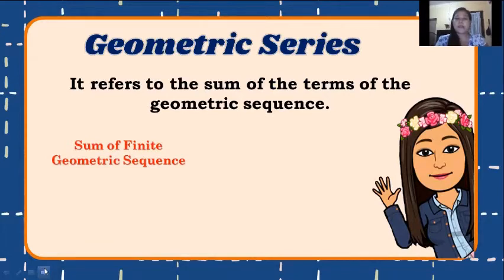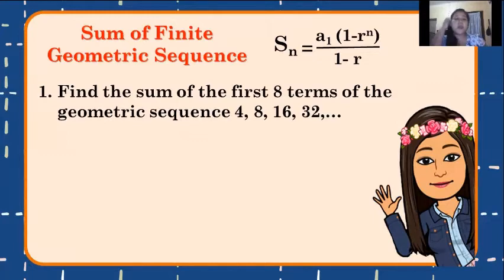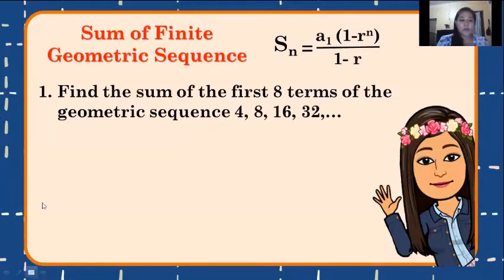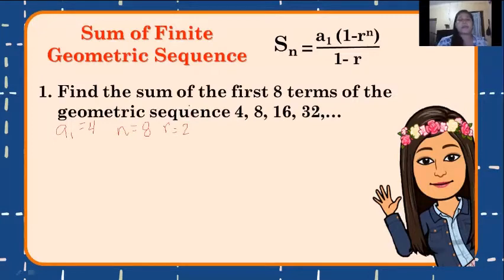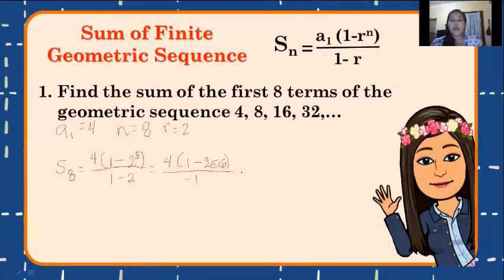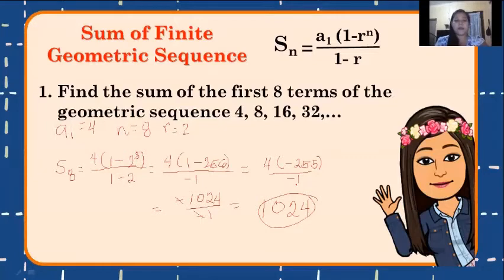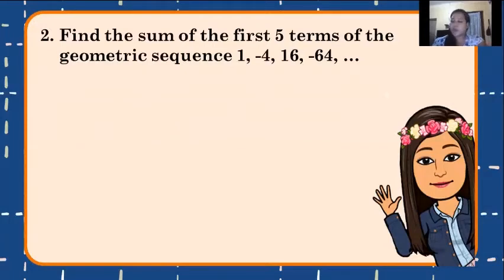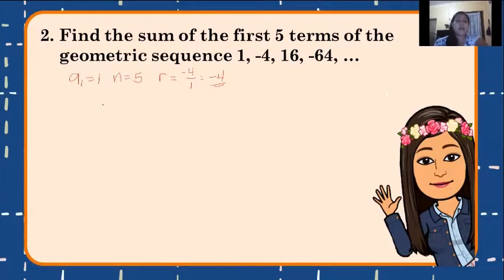Math 10-Week 5 Geometric Series